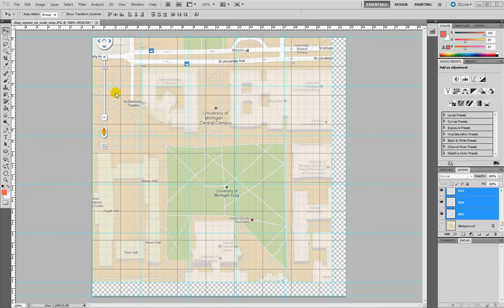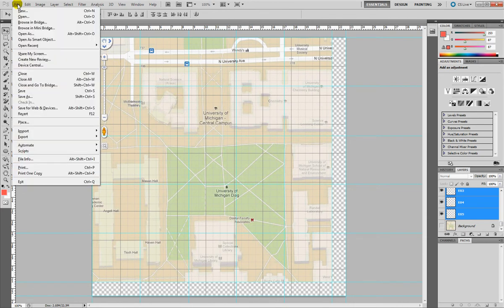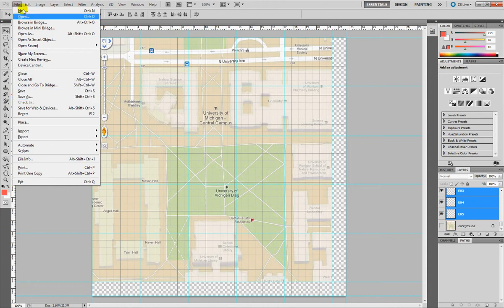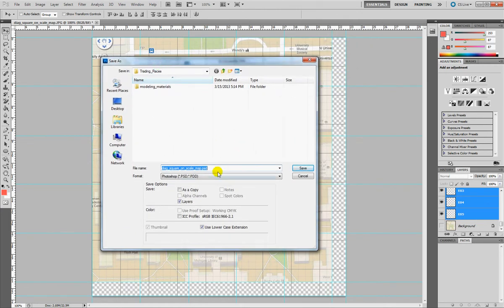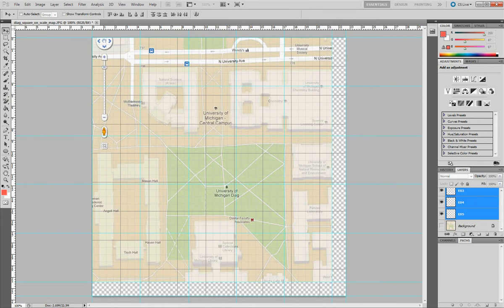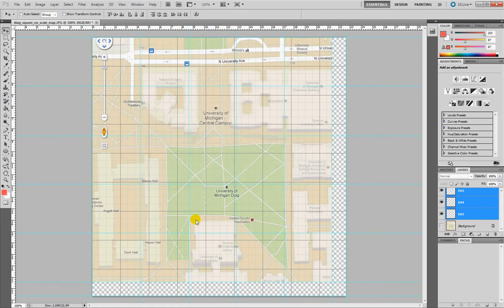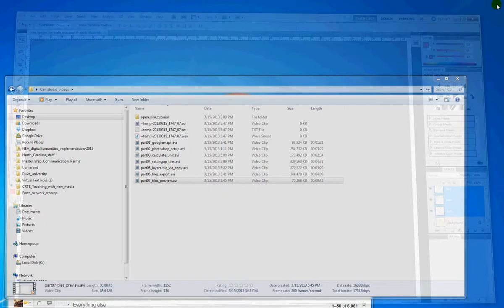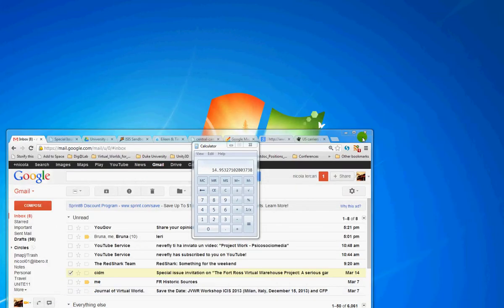From Google Map to OpenSimulator - Map Tiles Tutorial 09